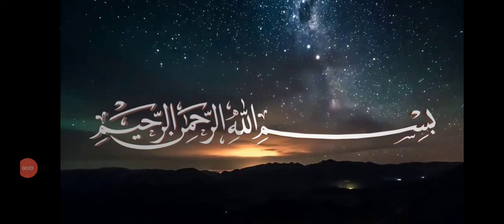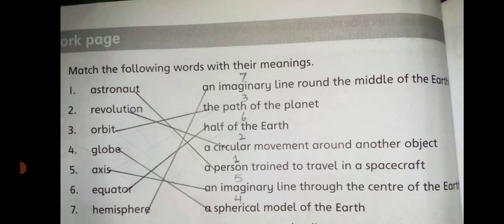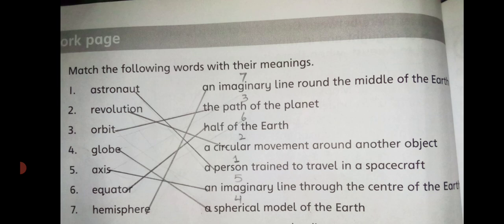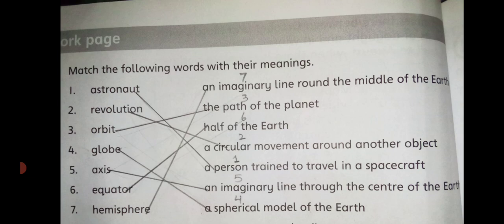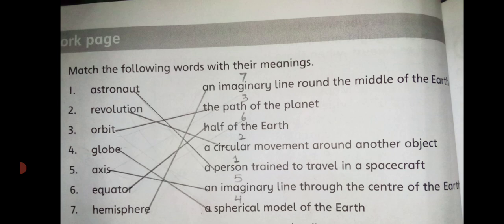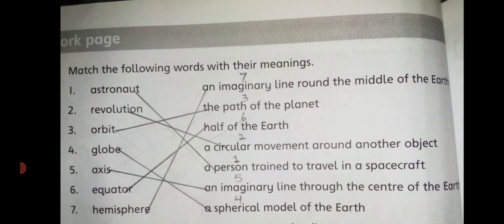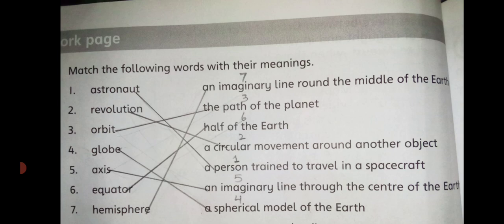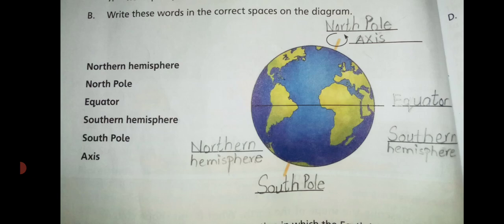Lecture#3 Social Studies